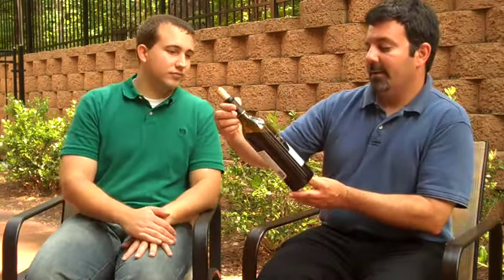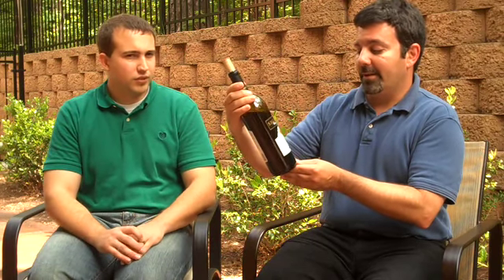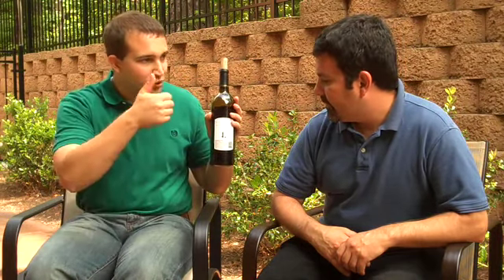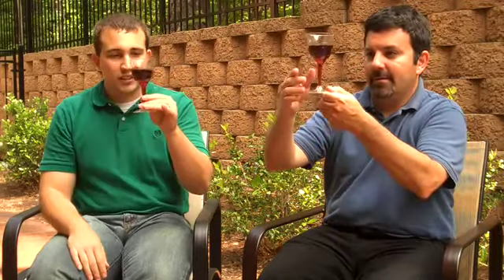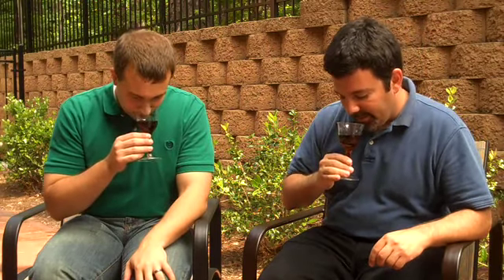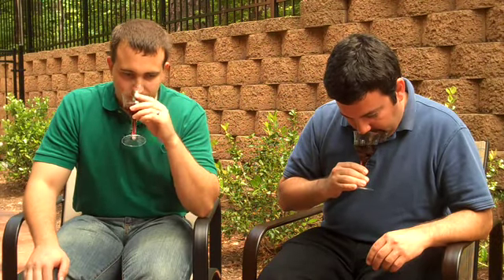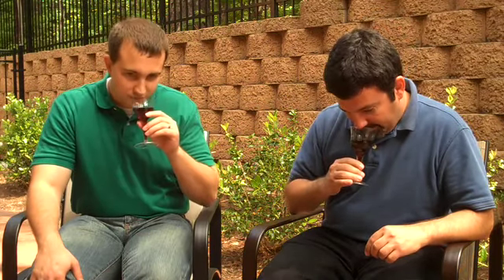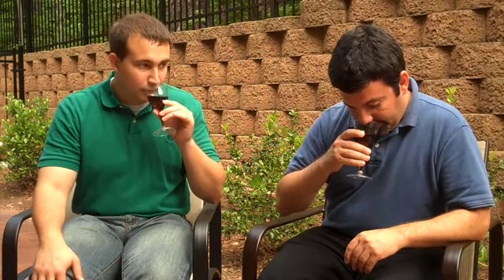North Carolina Wine TV Episode 4: Shelton Vineyards 2005 Cabernet Franc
reviews the Shelton Vineyards 2005 Cabernet Franc from the Yadkin Valley AVA.